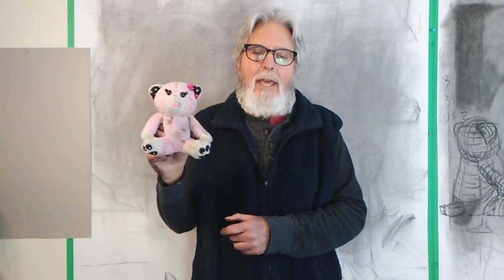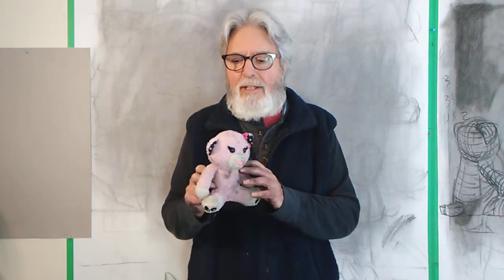012 Hatching and Cross Hatching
In this video I show how to draw a complex object using hatching and cross hatching.  This technique is done with straight lines that follow the the planes of the forms.  The hatching lines follow the axis of the form and the cross hatching lines move around the form at a  ninety degree angle to the hatching lines.  Lines moving further away become closer together and darker, and lines coming closer in space or closer to the light are spread further apart and are lighter.